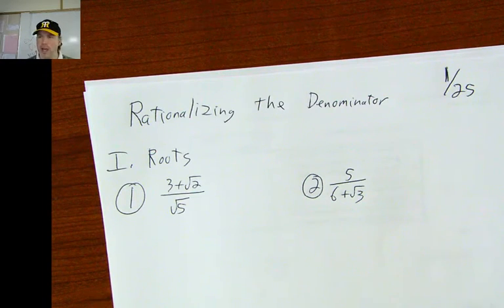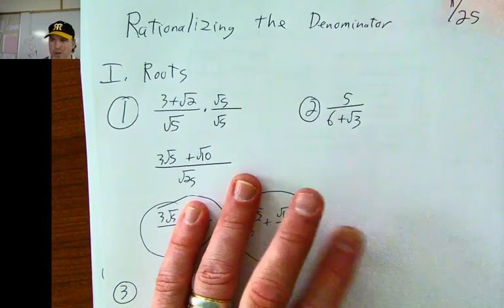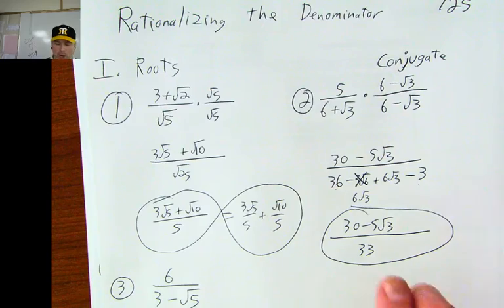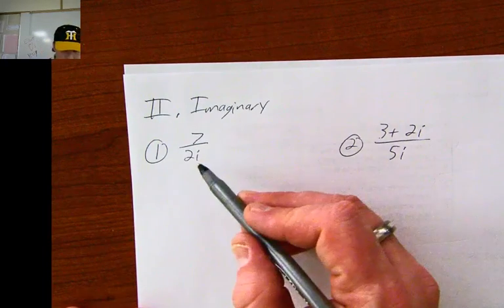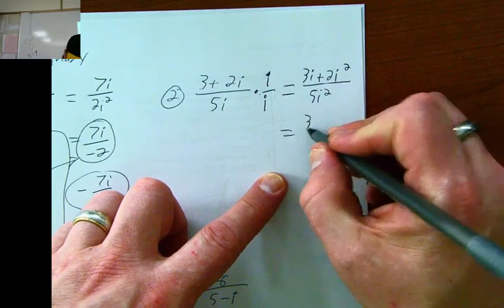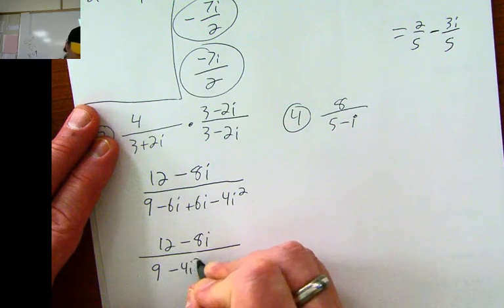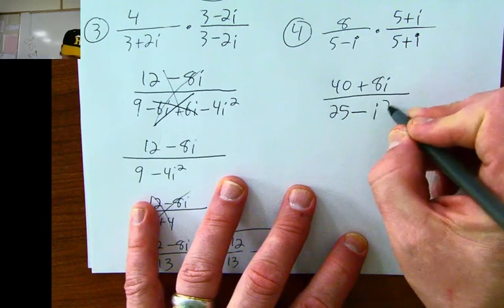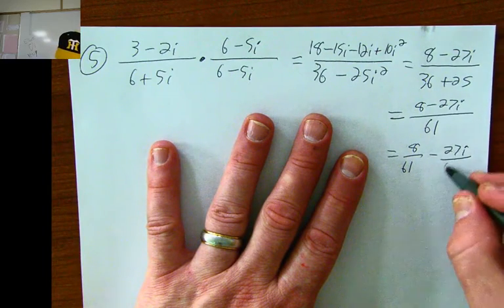Rationalizing the Denominator